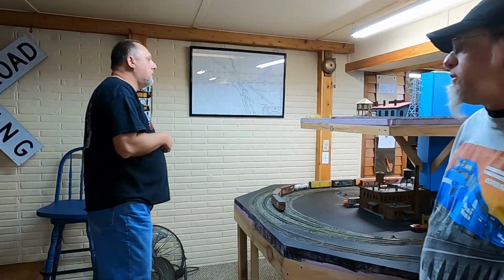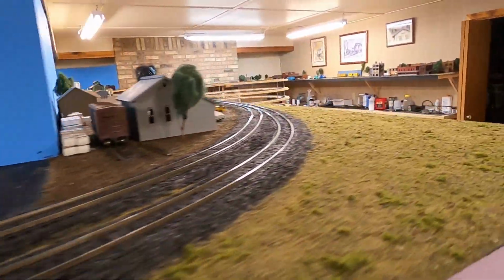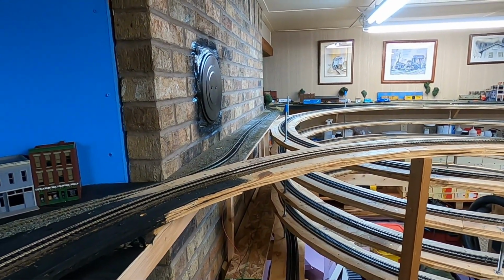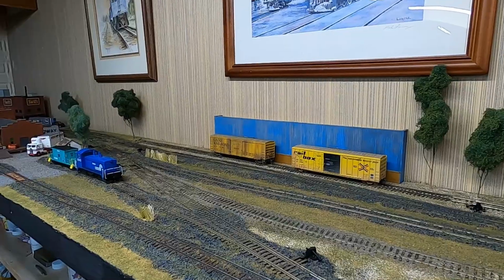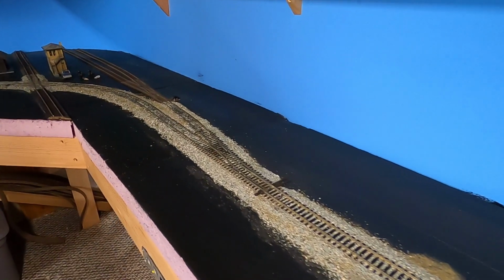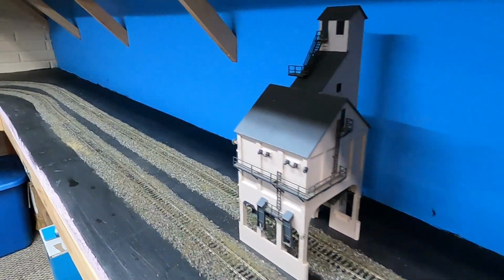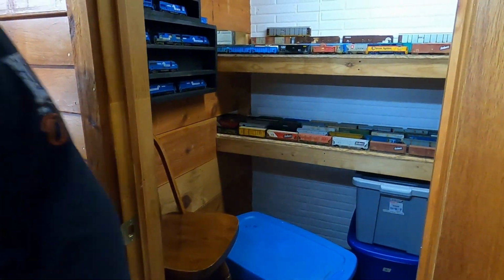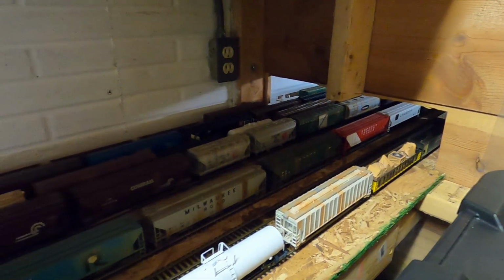Layout tour of @conrailcarrothersbranch7225 HO scale layout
October 2022 we made a trip to Ohio.  One day we visited the  @Conrail Carrothers Branch   for an operating session.  This is an HO scale model railroad.  As with any layout it's always a work in progress.
Sorry the video is jerky in some areas.  I used by Go Pro and didn't realize how jerky it was until I was editing the video.

Be sure to check out his channel  @Conrail Carrothers Branch

free music service